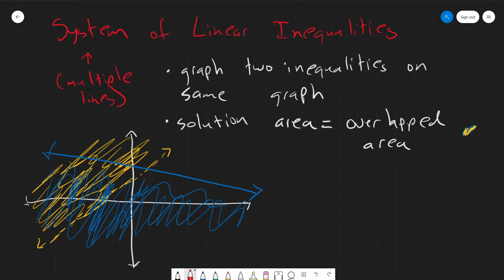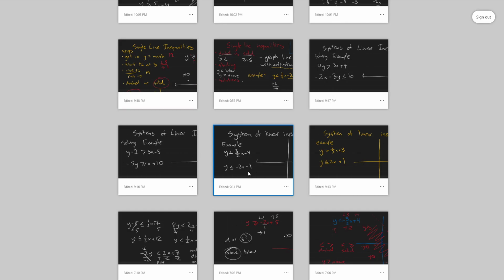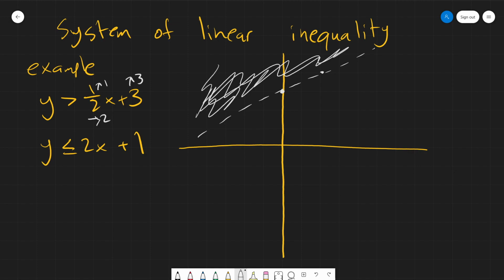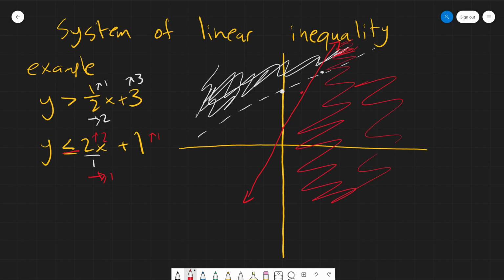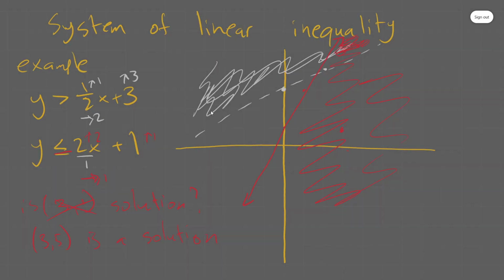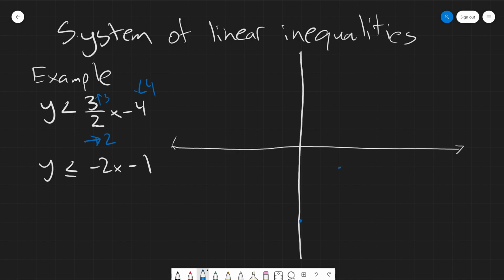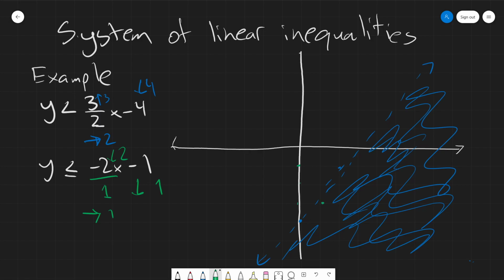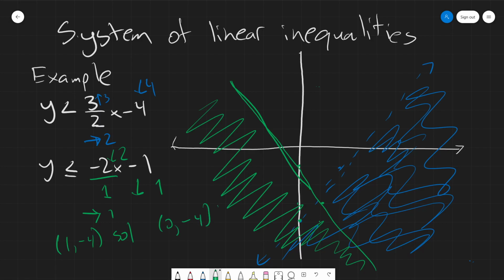Systems of Linear Inequalities Basics